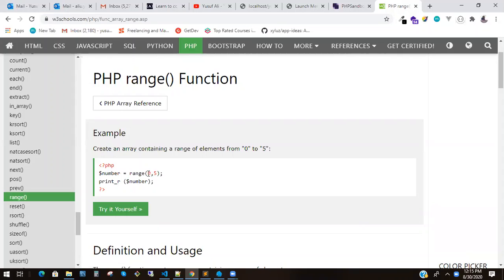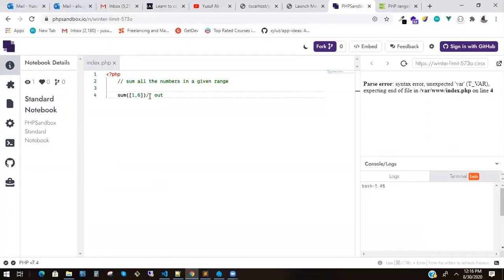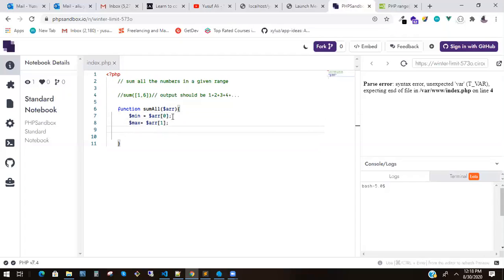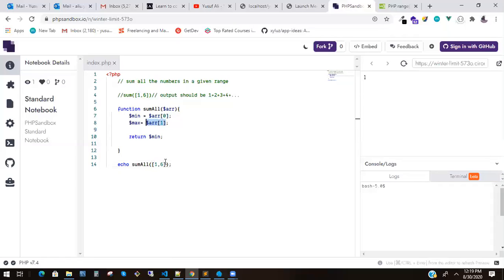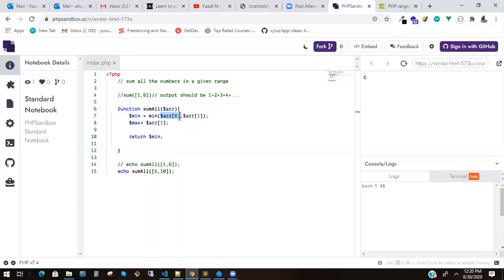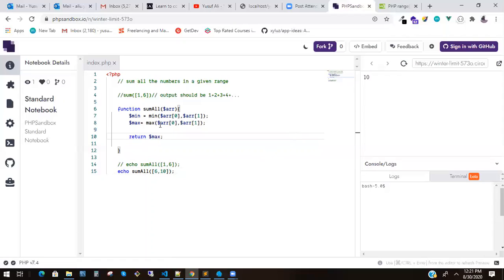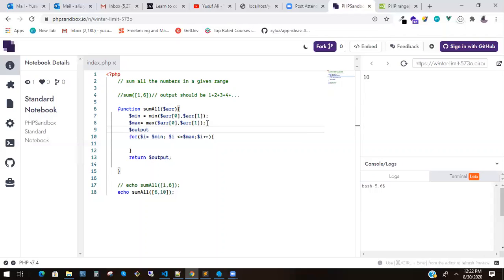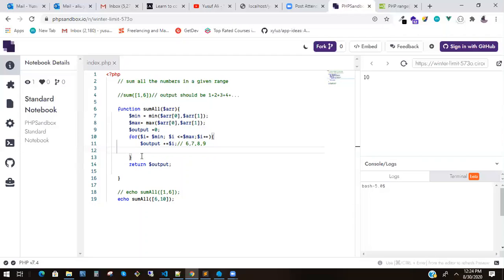Php algorithm(sum in a range)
Simple algorithm on range. How to sum in php